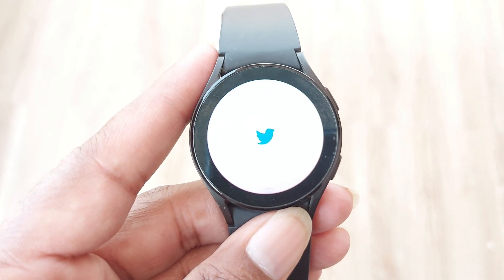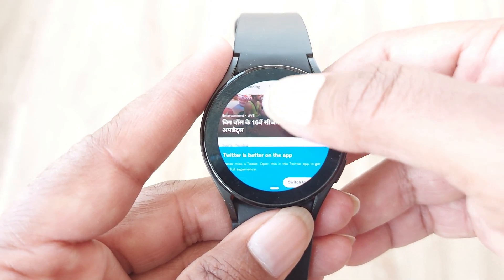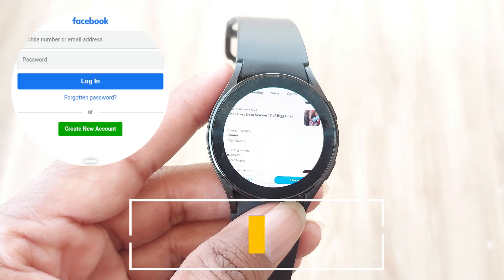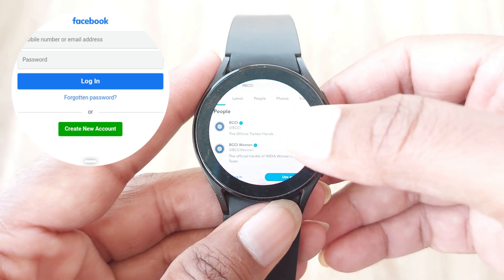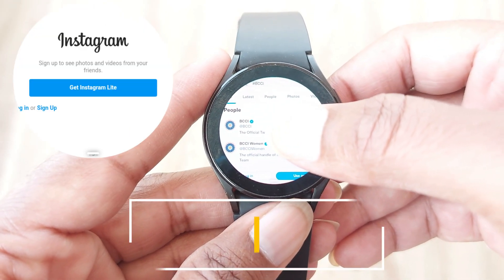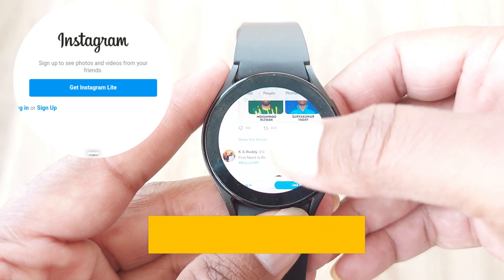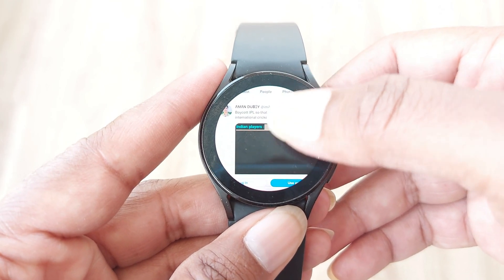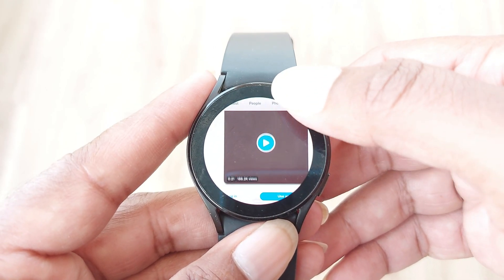Download Samsung Internet Browser on Galaxy Watch 4, Watch 5 & Pixel Watch | Wear OS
With just one app, you can open your Twitter account, use Facebook, watch YouTube videos, open Instagram posts, open websites, and more. Know how to do it.

And that amazing app is Samsung Internet Browser. You can download this browser on your Galaxy Watch 4, Galaxy Watch 5, 5 Pro & Google Pixel Watch.